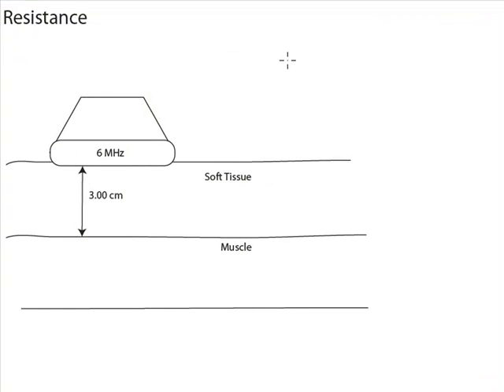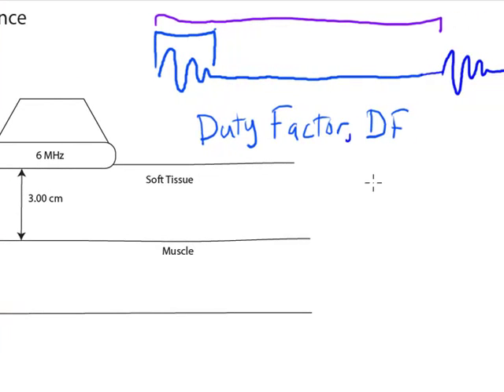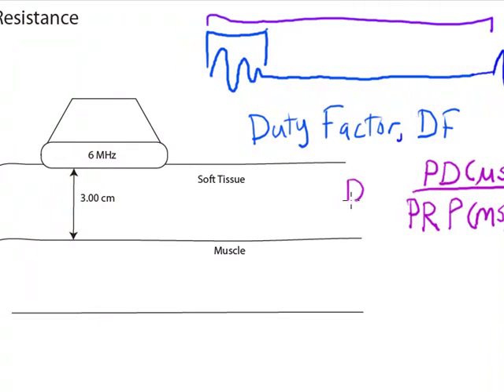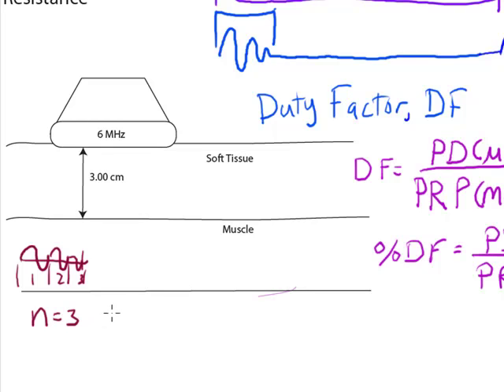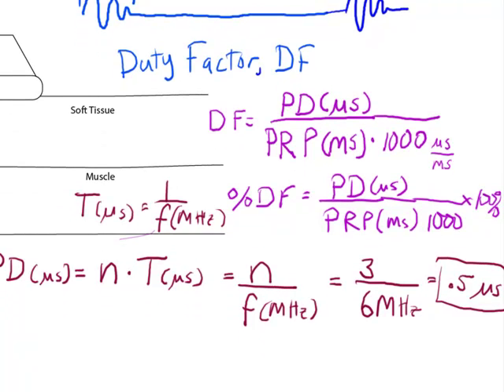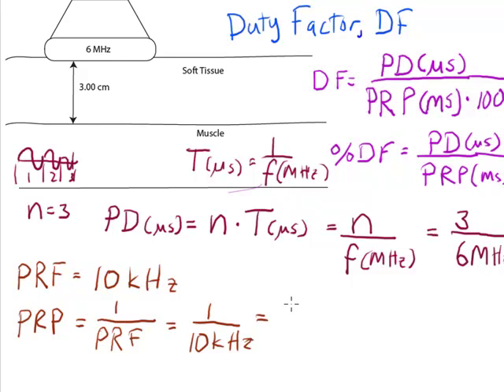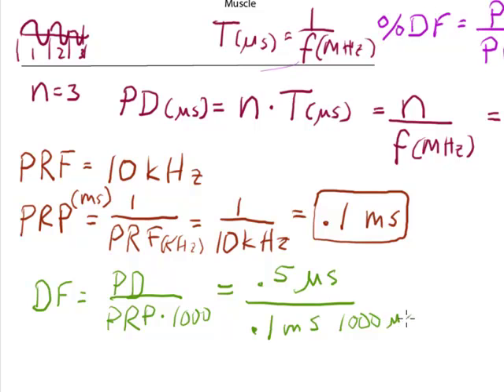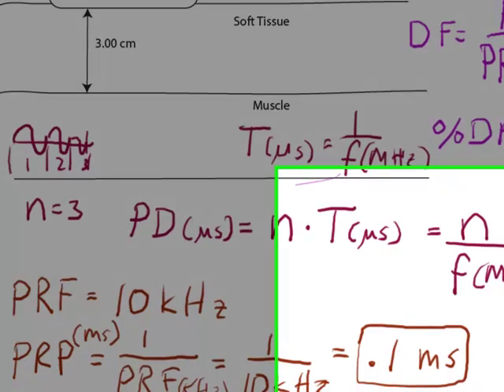Ultrasound Physics: Duty Factor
In this video I describe how to calculate the duty factor for pulsed ultrasound.